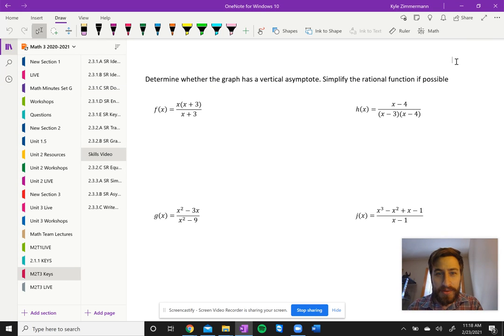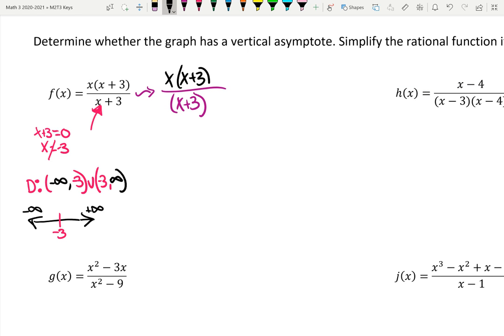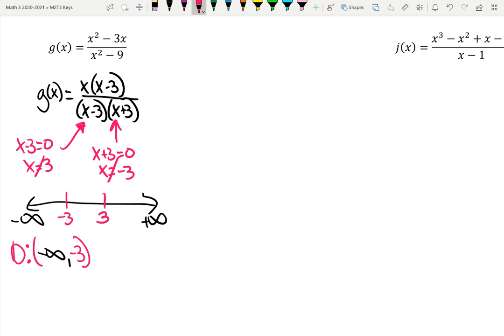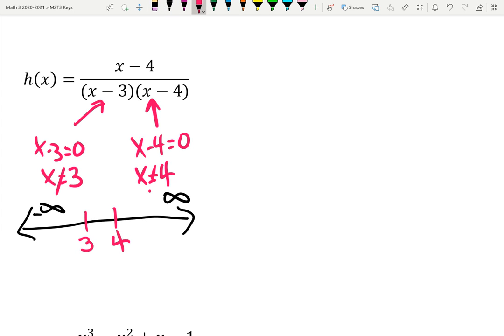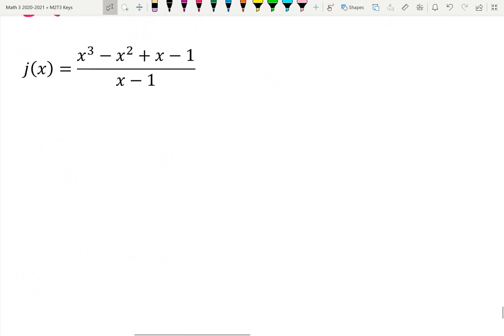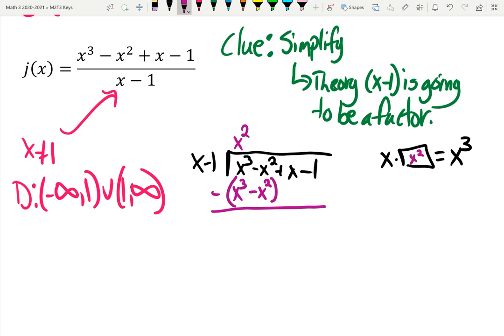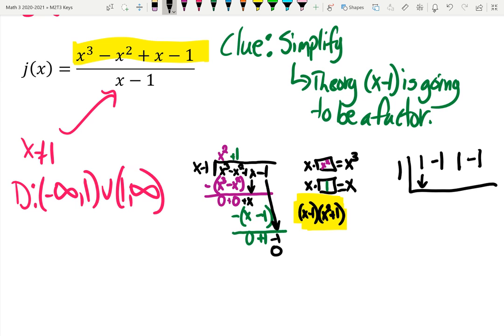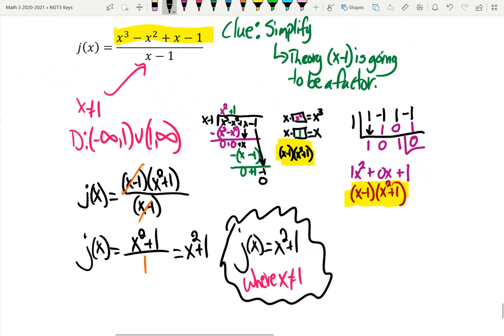M3 2.3.3.B Asymptotes of Rational